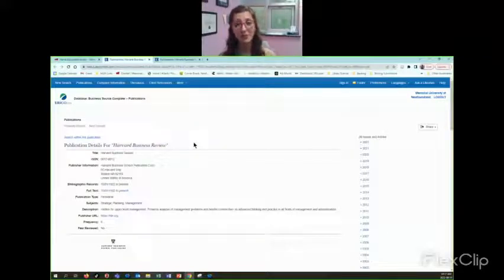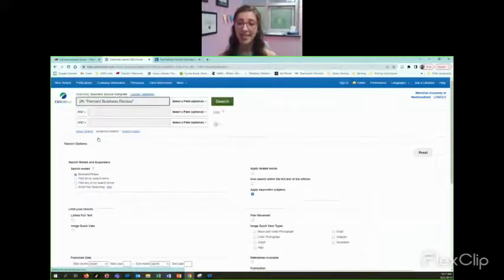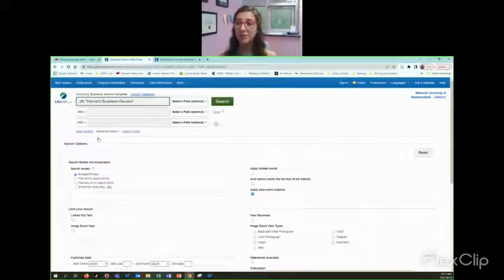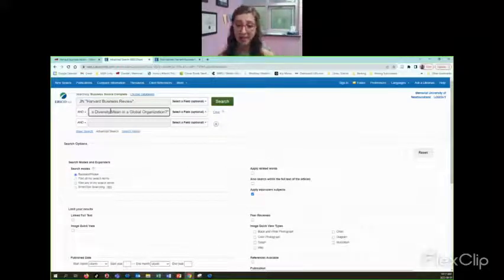How to Find Articles in Harvard Business Review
Do you need to find an article or business case study in the Harvard Business Review (HBR) database? This quick tutorial will show you how.

The content was created by Chelsea Humphries, Public Services Librarian, Memorial University Libraries.